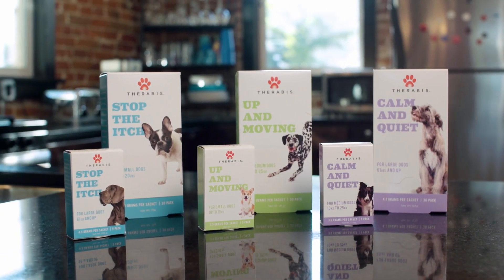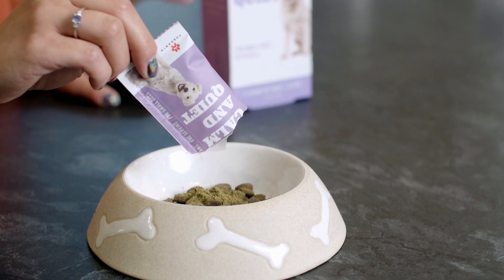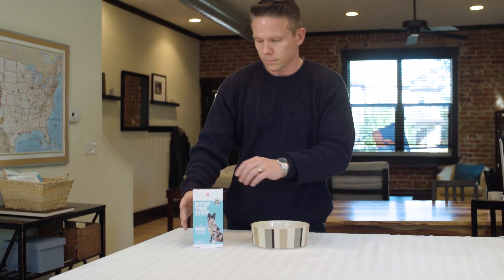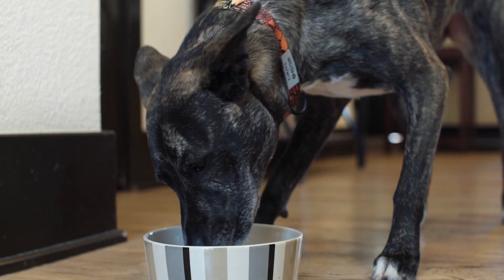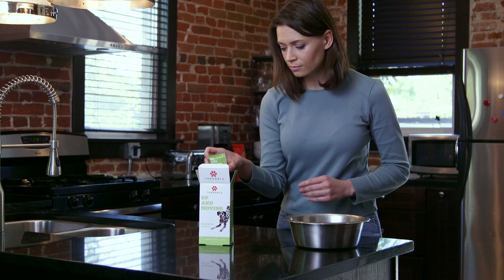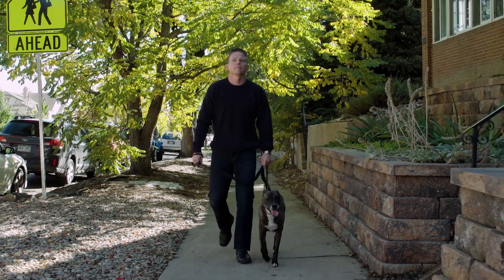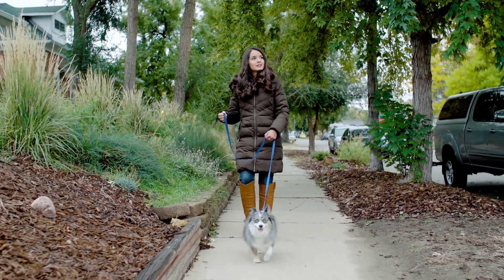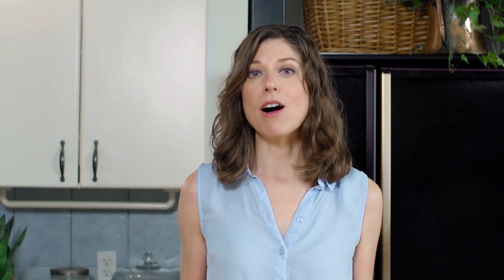Therabis Instructional Video 2 4 All Products Final Version